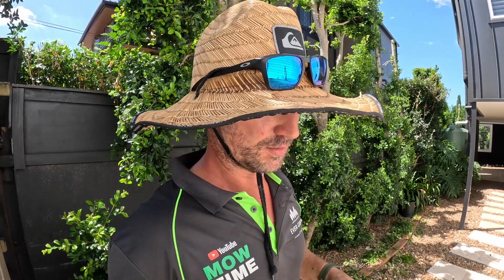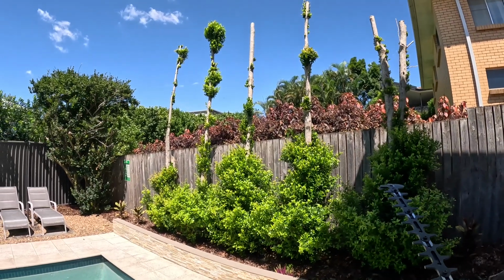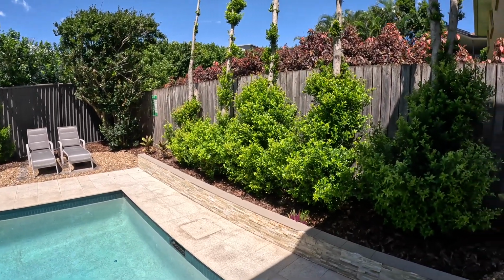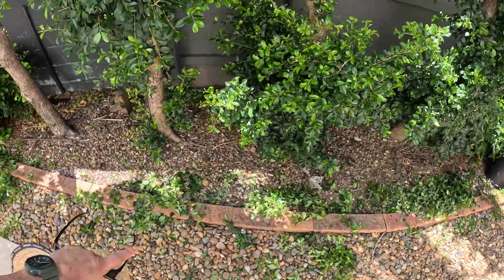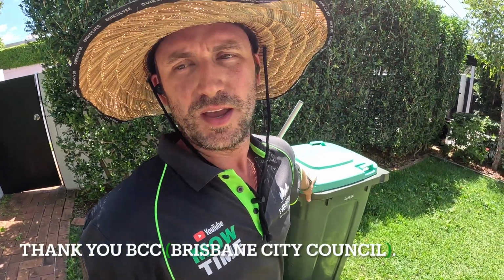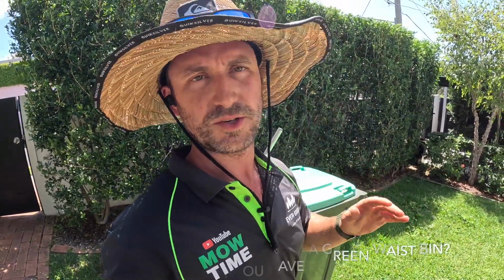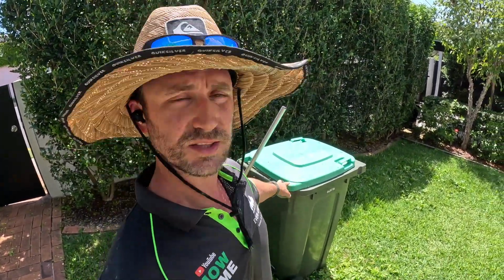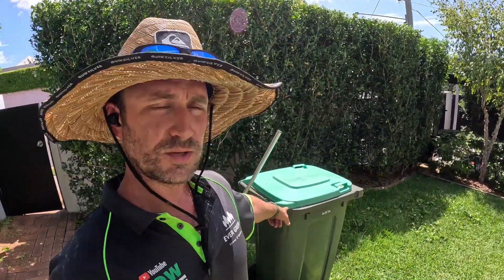AUTUMN MOW & HEDGE TRIM on a BEAUTIFUL PROPERTY.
Currently Autumn in Brisbane, QLD Australia and the weather has been turning it on.

Such a great time to be out in your lawn and garden.
In this job we cover the routine maintenance on this beautiful property including hedging, whipping, mowing and blowing.
Also discuss how great the green waist bin is from the Brisbane City Council.

Here is the link for the CatchPro gear.

If you have any questions regarding any gear, products etc in the video, type them in the comments below.

Take care my lawn & garden friends.

Ben